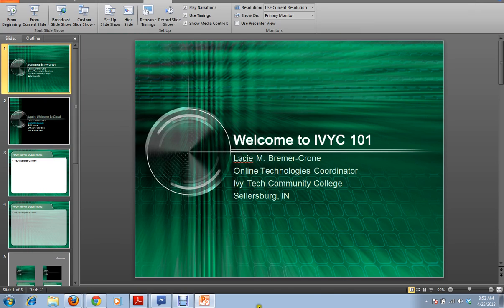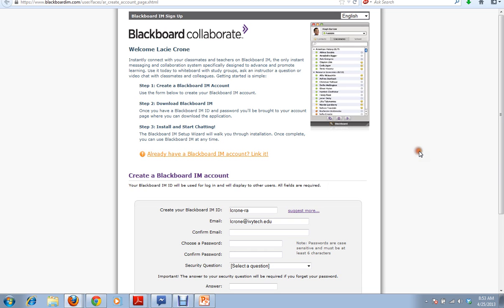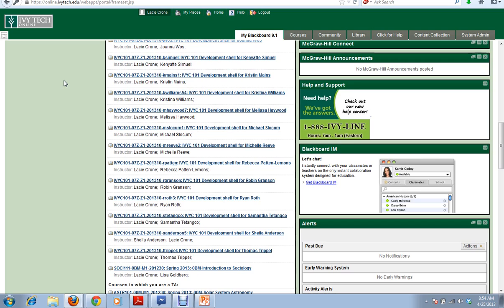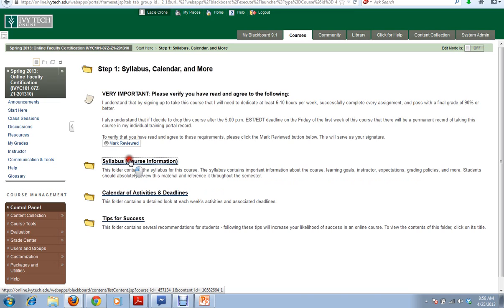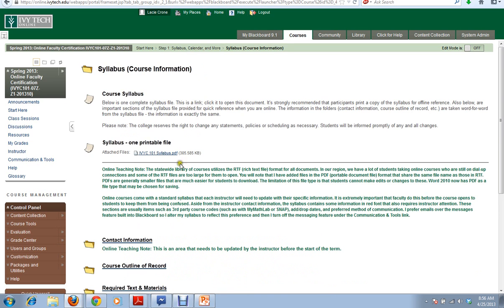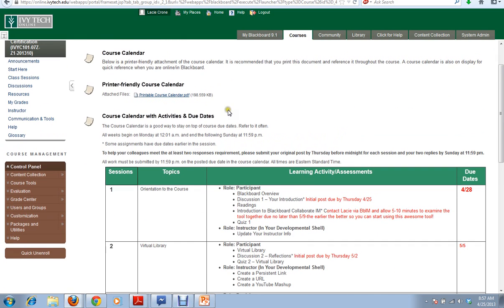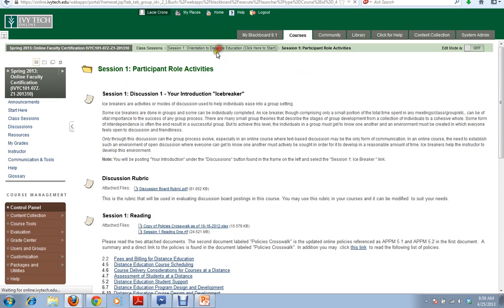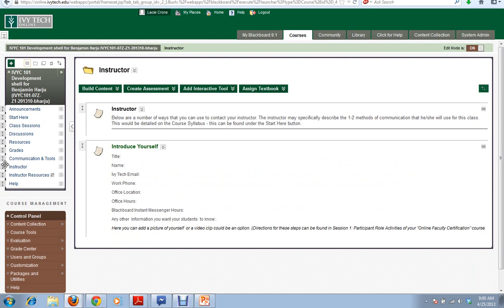Welcome to IVYC 101